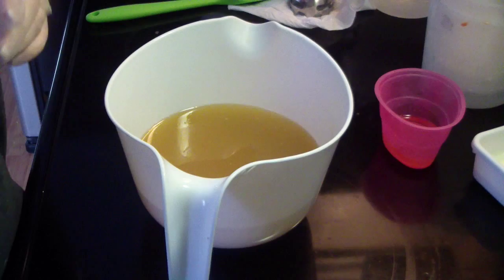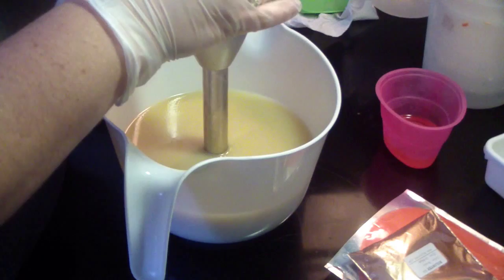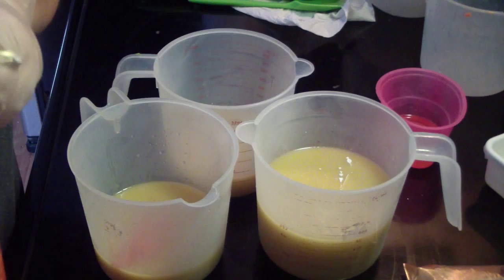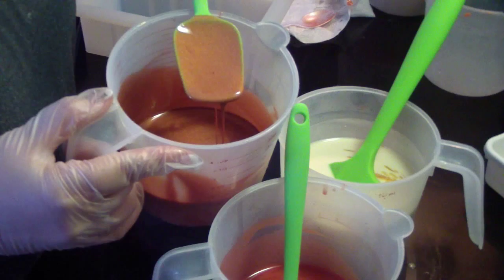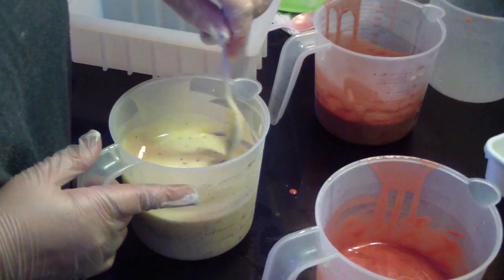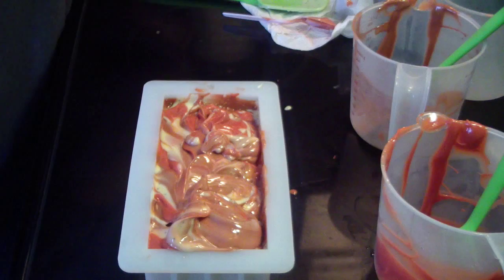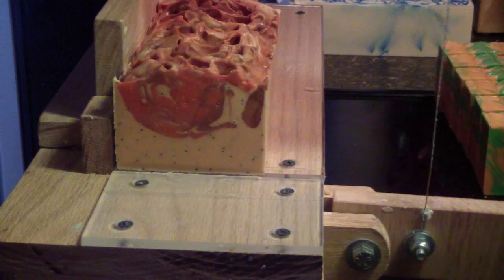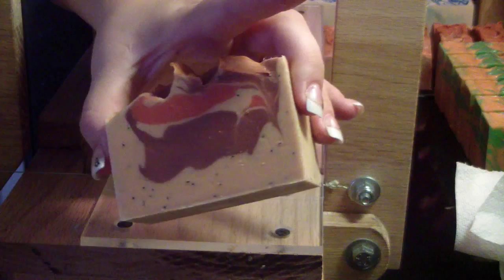Making & Cutting Pumpkin Spice Soap for Bescented fragrance oil Supply